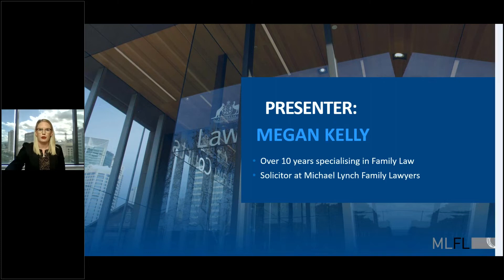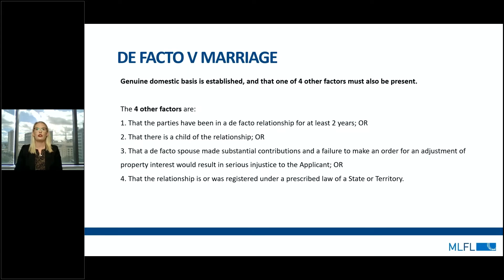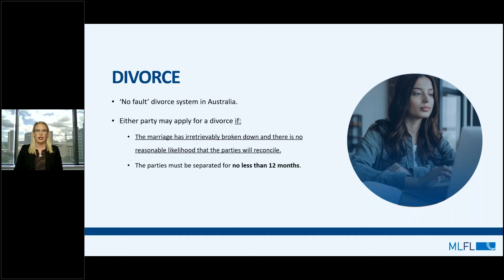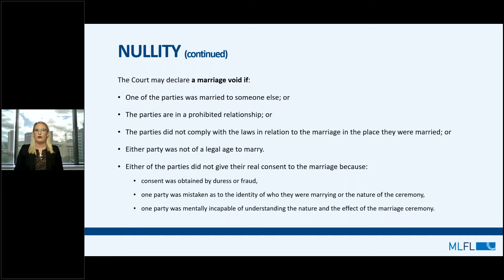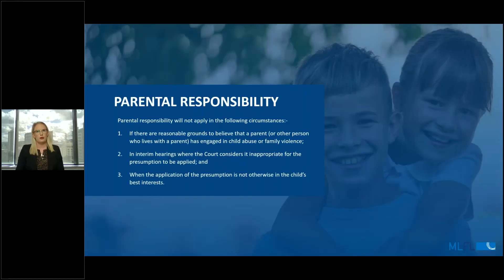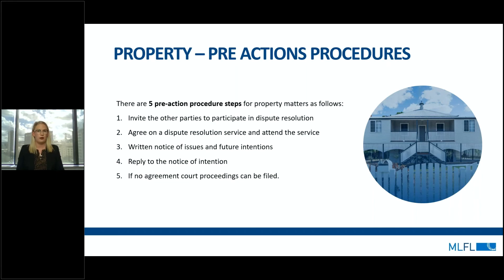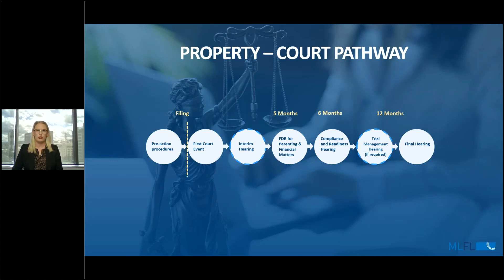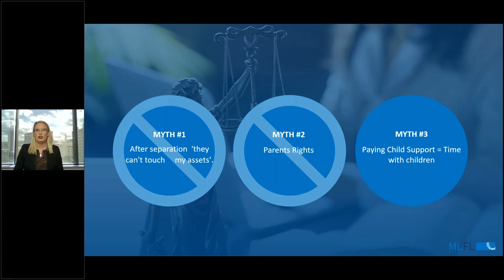Understanding Family Law 2022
There are many myths around Family Law terms and processes. This webinar for counsellors dispels the myths and provides clear and practical answers to many questions, such as:

– What is a de-facto relationship?
– What are the requirements for divorce?
– What is separation?
– What is a nullity?
– What time limits do you need to be aware of?
– What is domestic violence?

This webinar recording provides Counsellors with practical skills to help you help your clients.

00:00 INTRODUCTION
02:34 DEFINING WHAT THE LAW IS
03:19 WHAT IS A DE FACTO RELATIONSHIP?
04:36 THE DIFFERENCE BETWEEN DE FACTO AND MARRIAGE
05:46 THE DEFINTION OF MARRIAGE
06:17 UNDERSTANDING SEPERATION
07:06 WHAT IS DIVORCE
10:31 WHAT IS NULITY?
11:55 TIME LIMITS FOR THE PARTIES TO APPLY FOR COURT
13:08 PARENTING MATTERS
16:51 PROPERTY PROCEDURE STEPS
23:55: COMMON FAMILY LAW MYTHS